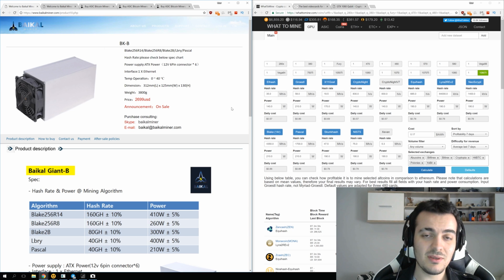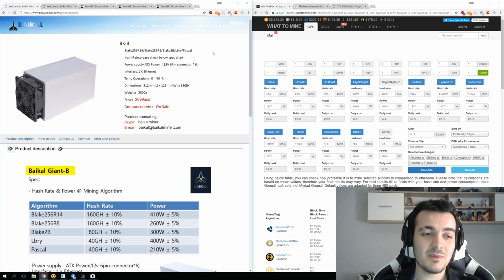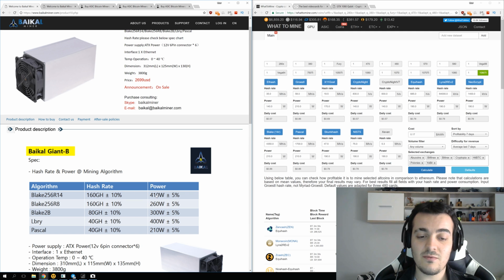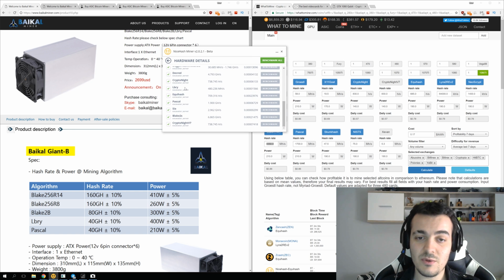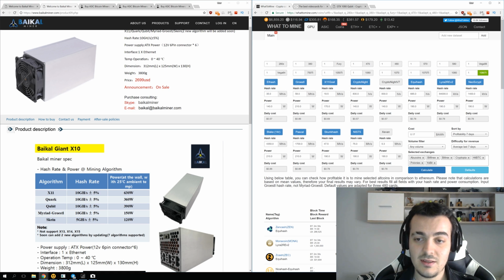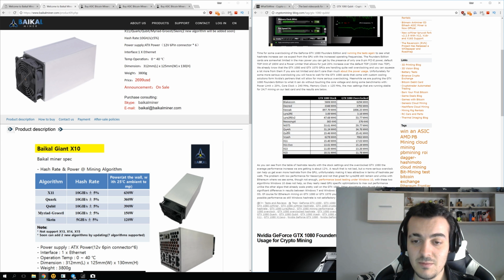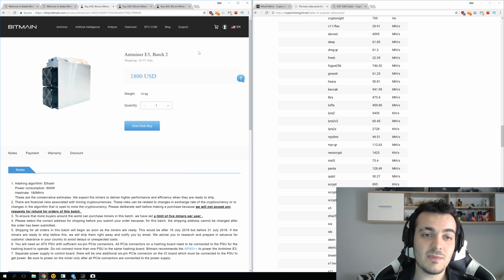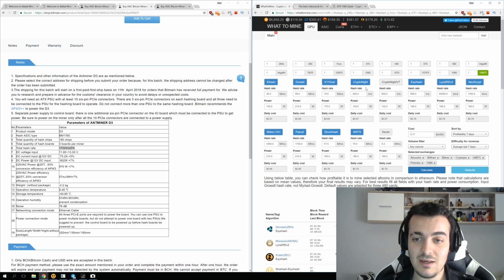ASIC VS GPU Hashrate and mining comparation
We take a look at how much more powerful ASIC miners are compared to GPU mining. Some of those miners are 1000 times more powerful than a GPU for just a little bit higher price. ASIC VS GPU mining is a big problem in 2018 specially if coins dont fork like Monero did few days ago. ASIC miners from Bitmain and Baikal are bigger problem every day and we need to fight them off.